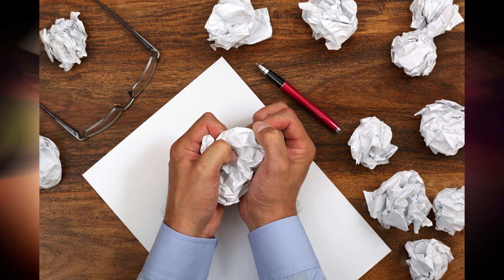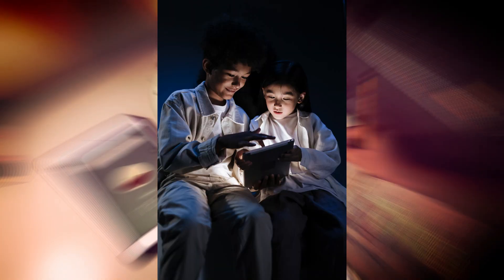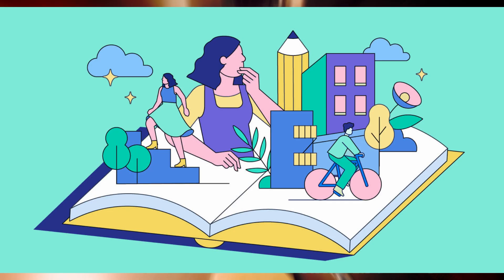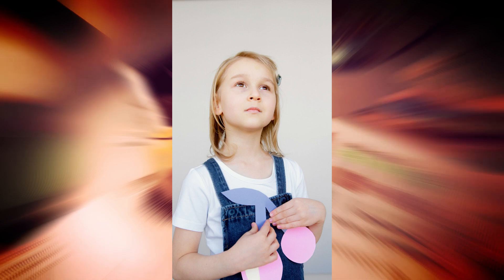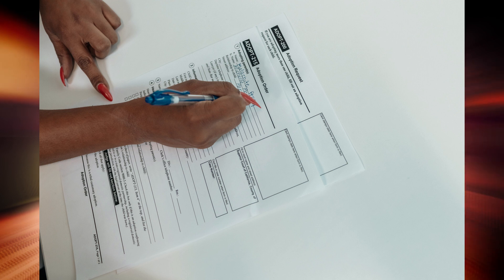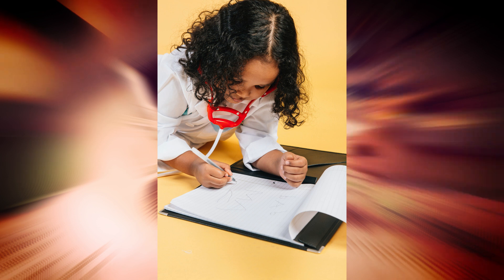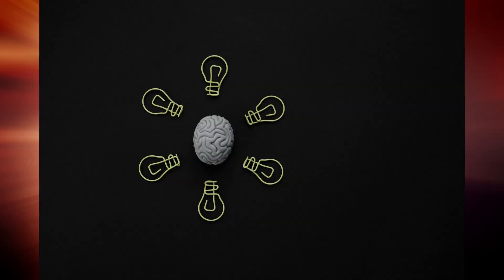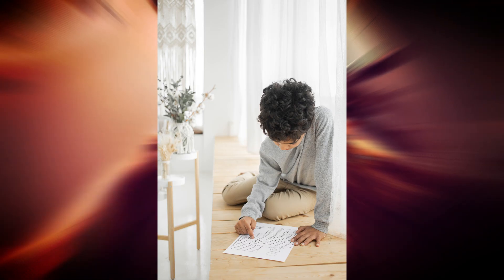How to write story from scratch? Explore Kids World®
Start your Writing Journey with us.